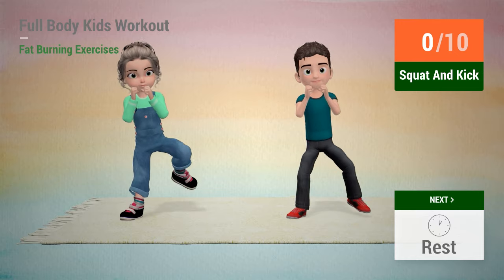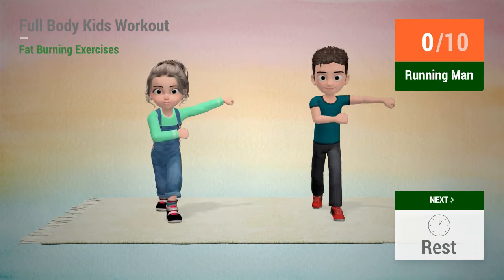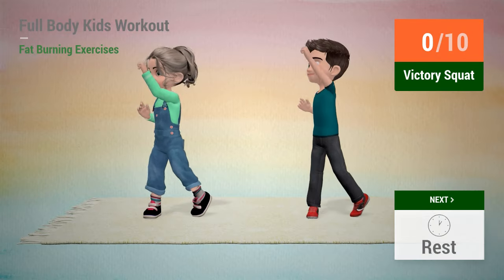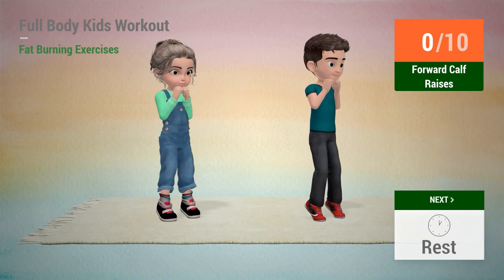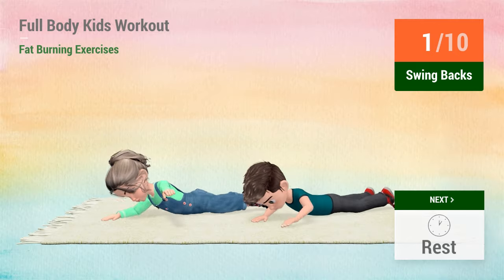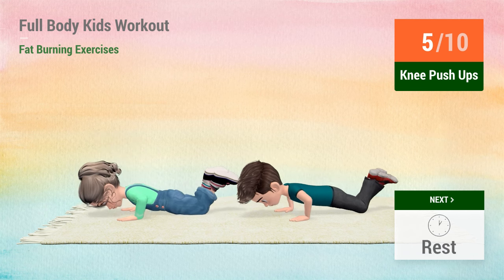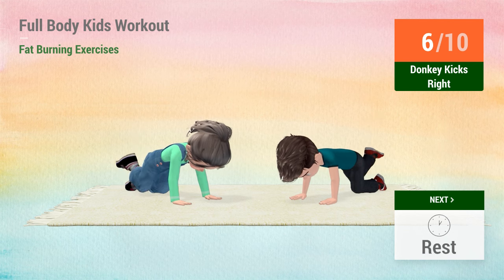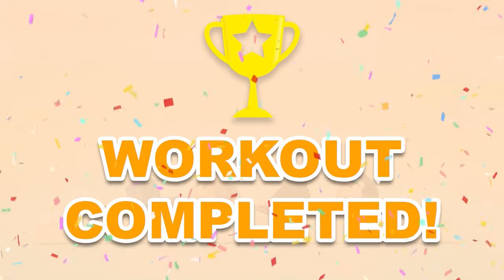15 MIN FULL BODY FAT BURN - KIDS WORKOUT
Your kids can exercise every day at home with this 15-minute full-body workout to burn calories and melt away some body fat!!!

This super-fun full-body fat-burning exercise will keep your kids entertained and working their little bodies to target the major and minor muscle groups they need to use to move, run and even play, and in order to use these muscles the body needs “fuel”, which are the calories we get from food. By using these calories, the body will naturally start to burn more fat, thus helping kids become slimmer and fitter. This routine offers effective exercises that engage the whole body and promote an active lifestyle to keep the little ones healthier and stronger than ever!

TIMECODES:

00:00 The Windmill
00:35 Rest
00:54 Torso Rotation
01:52 Rest
02:11 Squat And Kick
02:41 Rest
02:59 Ski Jacks
03:23 Rest
03:41 Ski Hops
04:02 Rest
04:21 Running Man
04:41 Rest
04:59 Squat
05:49 Rest
06:07 Victory Squat
06:37 Rest
06:55 Knee Raises
07:15 Rest
07:34 Forward Calf Raises
08:07 Rest
08:33 Up Up Down Down
09:07 Rest
09:26 Swing Backs
09:53 Rest
10:11 Leg Lifts
10:31 Rest
10:50 Knee Push Ups
11:27 Rest
11:45 Donkey Kicks Left
12:18 Rest
12:37 Donkey Kicks Right
13:10 Rest
13:28 Flutter Kicks
13:45 Rest
14:03 Reverse Crunches